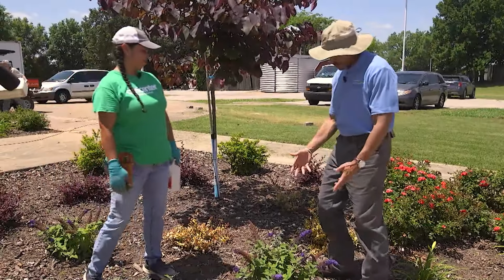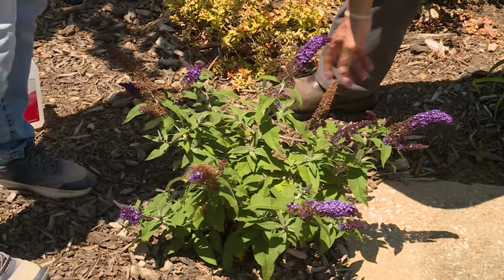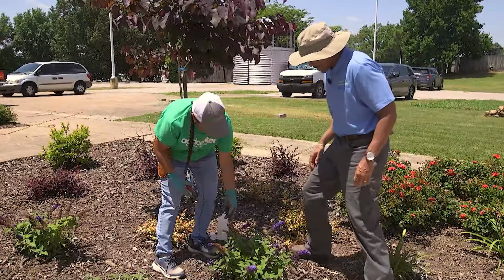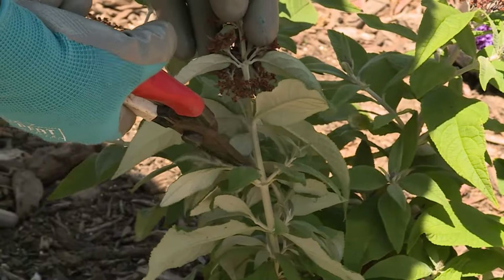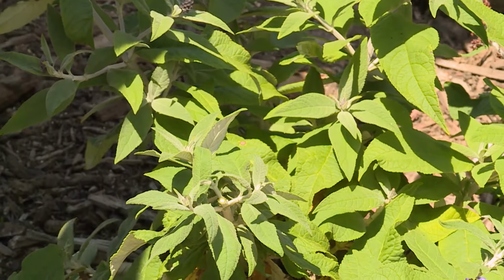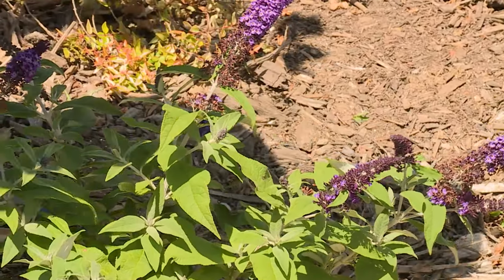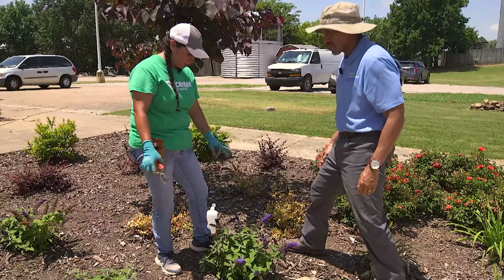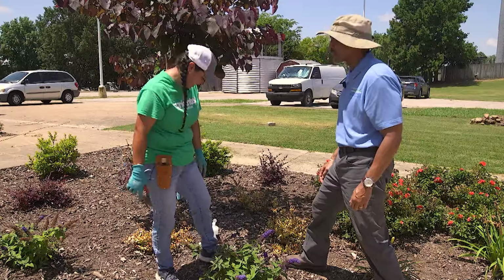Deadheading Butterfly Bush -- A Complete How To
Fading blooms on a butterfly bush can make the plant look messy. Removing those spent blooms improves the look of the bush and encourages more blooms. Landscape Specialist Rosa Garcia shows how to deadhead butterfly bushes.